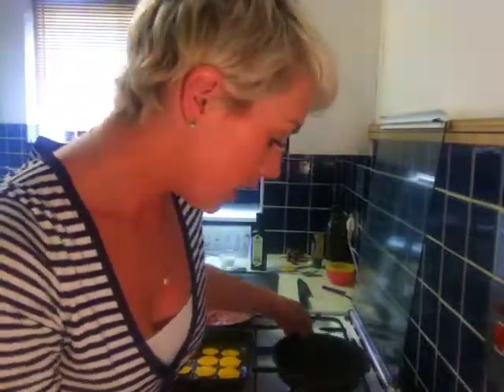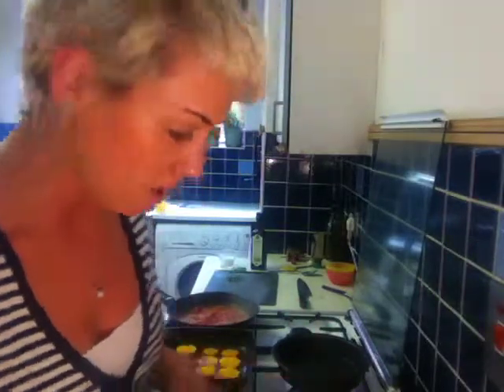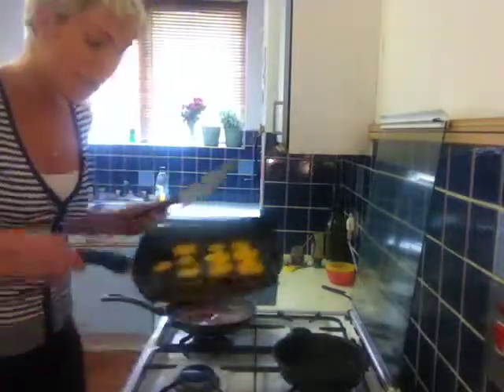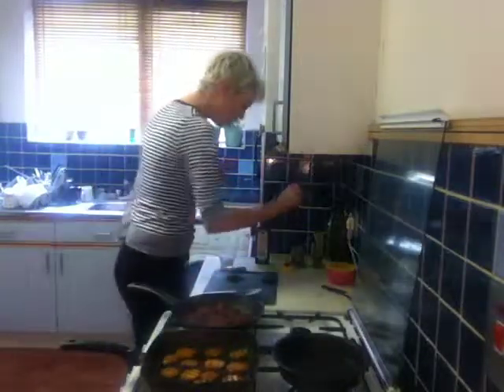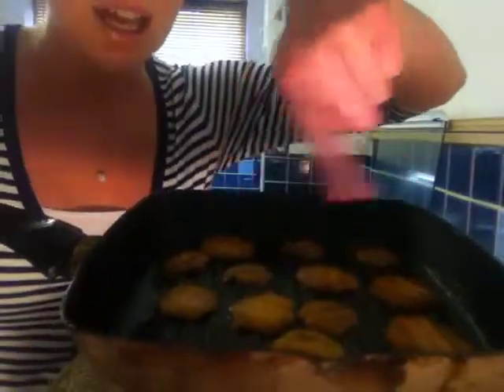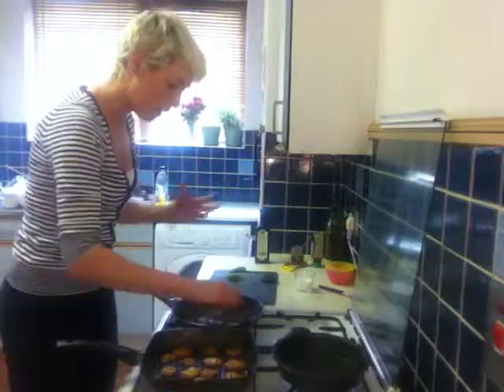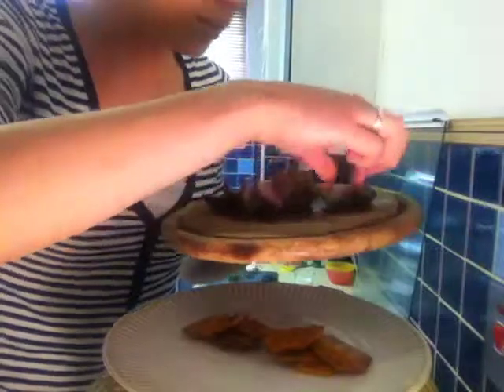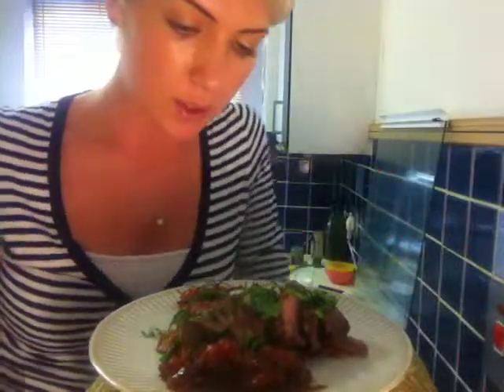Chargrilled Duck, with Sautéed Butternut Squash, Oven Roasted Tomatoes and a Balsamic Tomato sauce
This duck dish is a really impressive one, with so much flavour. I think the flavours here really enhance the flavour of the duck itself.

Ingredients
1 duck breast
Some small baby tomatoes, on the vine
100g piece of butternut squash, cut into disks. I have used the top end of the butternut squash here.
½ tin of chopped tomatoes.
2-3 tablespoons of balsamic vinegar
3-4 leaves of basil.

Method:
Firstly turn the oven onto about 180 degrees. Place the tomatoes into an ovenproof dish and place on the bottom of the oven where the heat is less intense.
On a very high heat, place the duck breast skin side down and chargrill for about 4-5 minutes. Turn and cook for a further 3 minutes. Now transfer the duck to an ovenproof dish, cover with tin foil and finish off in the oven for about 5-7 minutes. (Keep the chargrill used for the duck, as you will use this for the butternut squash.)When the duck is ready, take out of the oven, keep covered and allow to rest for 3-5 minutes.
You can now turn the oven off, and the tomatoes will continue to cook slowly in the heat of the oven.
In a frying pan add the chopped tomatoes and balsamic vinegar, and reduce down to a think sauce consistency. You can allow this to bubble on a low heat, while all the other components of the dish are coming together. Remember to season well with salt and pepper.
When the duck is ready, and is resting (make sure to cover it well to trap in the heat) you can cook the butternut squash disks. Heat the chargrill pan again, using the fat that has rendered from the duck. Cook on each side for about 2 minutes. As the disks are quite thin, they won't take long to cook.
You are now ready to assemble the dish!